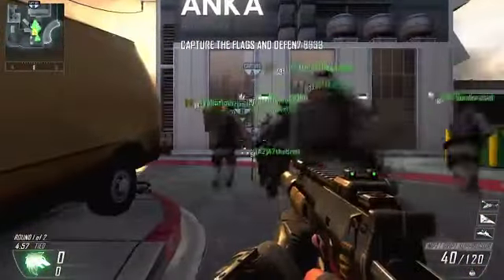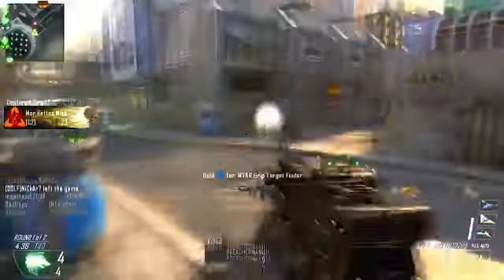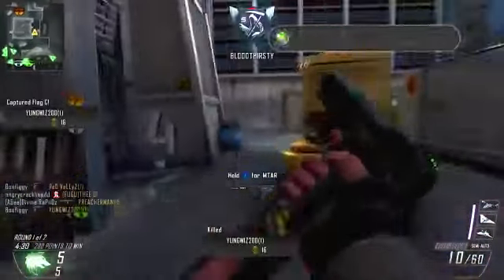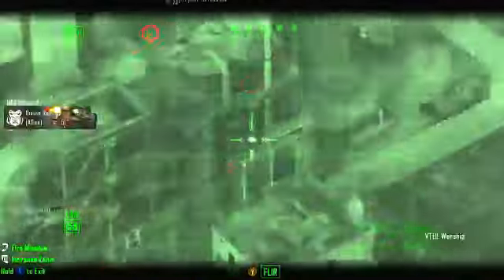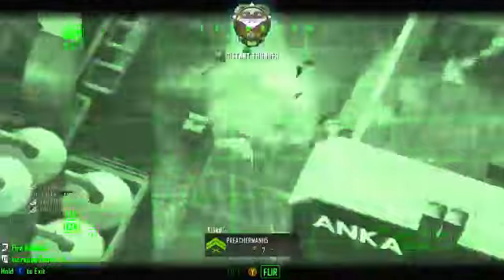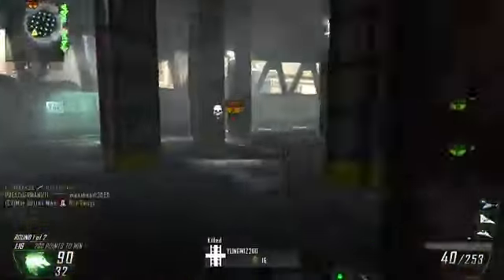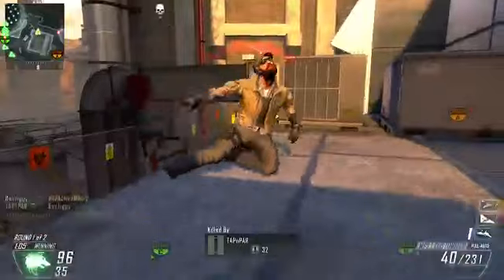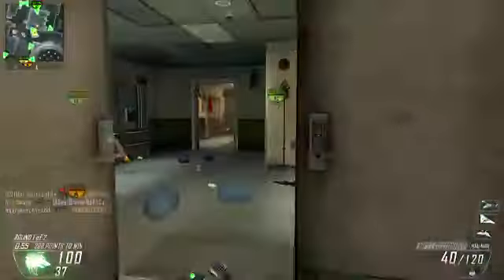BO2 100 3 + Patch 1 04 Update Notes!